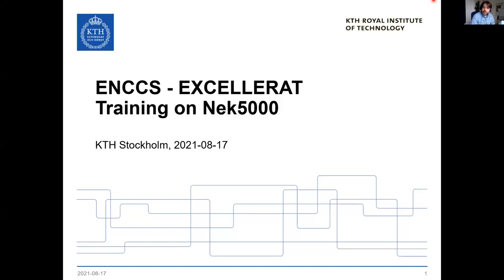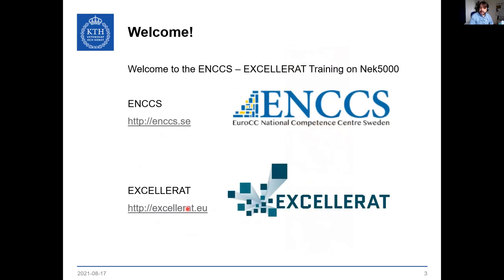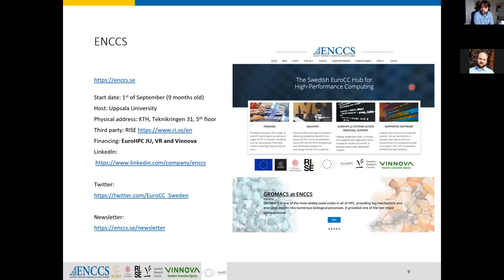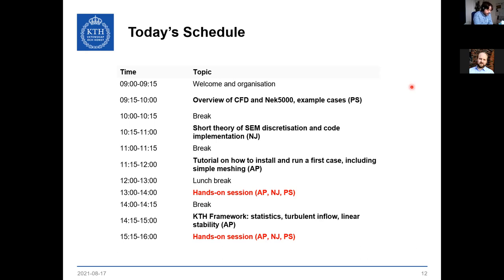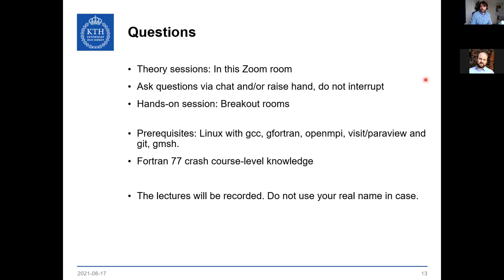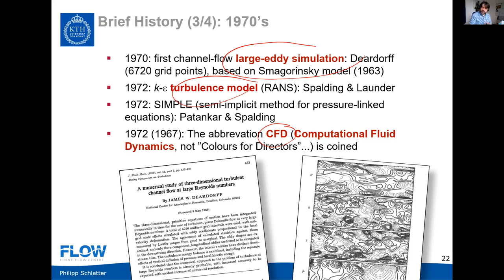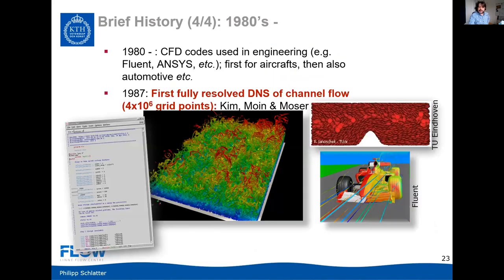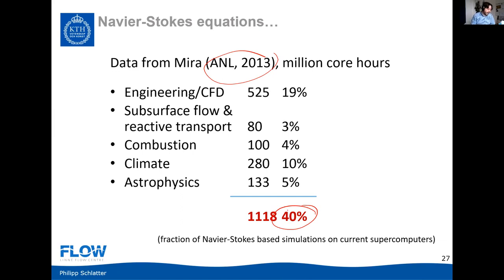Nek5000 Workshop - Lectures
Nek5000 is a spectral-element based solver for CFD, and is available as an open source package. The code has become popular among researchers worldwide, mainly because of its relatively high accuracy per grid point, its parallel efficiency and the wide user community and available packages (e.g. statistics, linear stability, adjoints etc.). The development of the various methods goes back to the mid 80s, and a number of different approaches is now implemented, both when it comes to the integration of Navier-Stokes, the communication kernels and efficient single-core performance.

There are also advanced capabilities when it comes to meshing, turbulence models, moving meshes that make Nek5000 attractive even for more industrially relevant flows. The benefit of high order and efficient parallelisation is clearly a distinguishing feature in situations when high fidelity simulation data is required.

ENCCS is based in Sweden and provides free training and support for accessing and using European supercomputers.

Are you located in a European country or an associated country? Contact your local competence centre to get help and advice. For more information on the competence centres please follow this

More information on EuroHPC JU systems you can find by following this

You can read more about the countries associated with Horizon2020